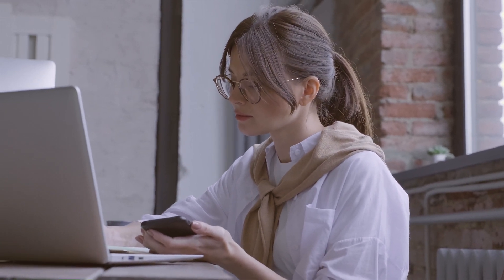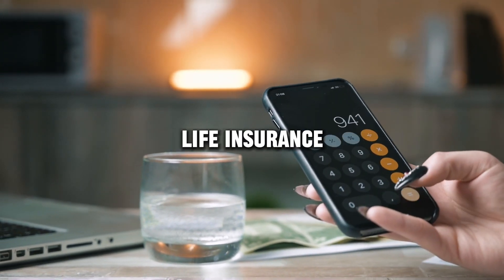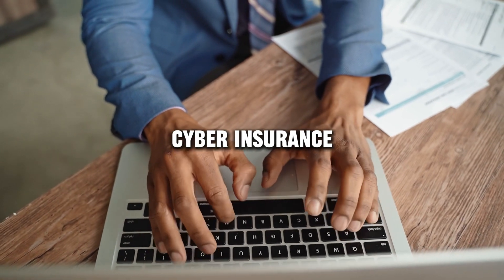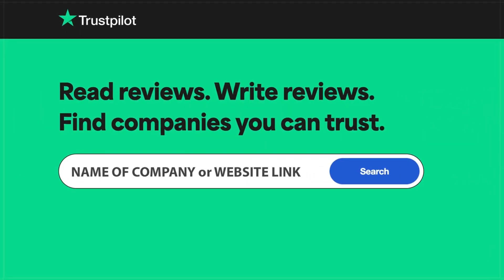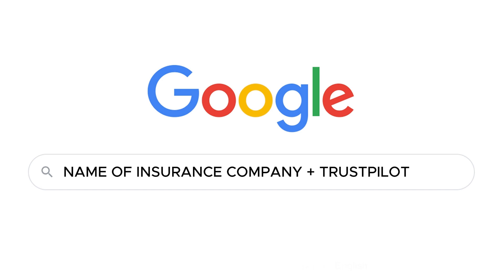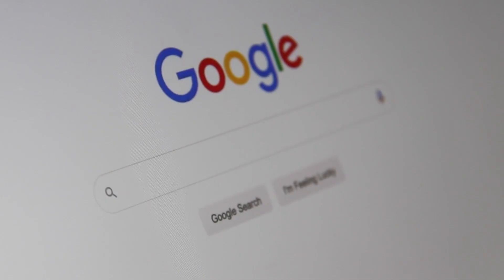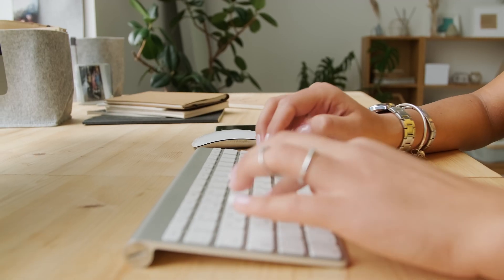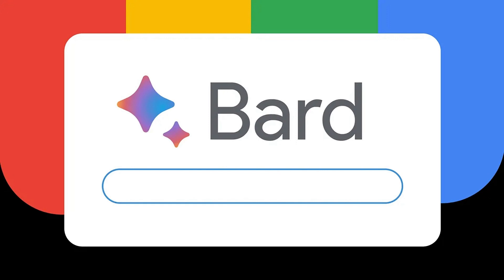Stratford Insurance review, pros and cons, legit, quote update 2024